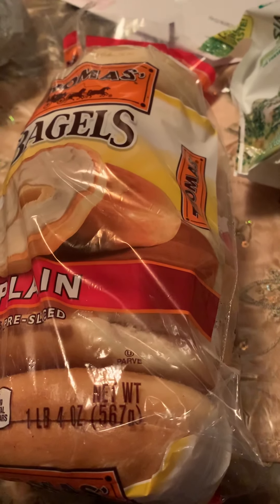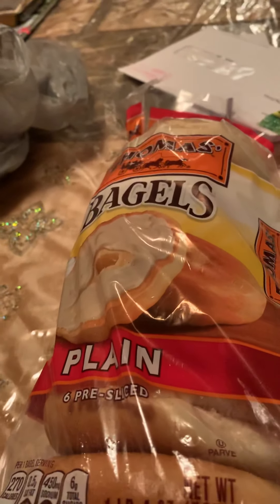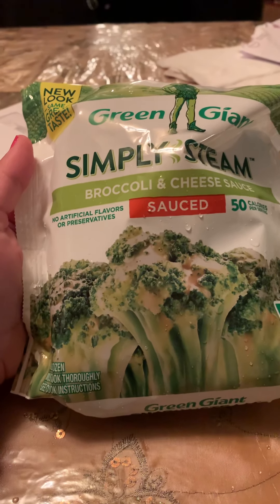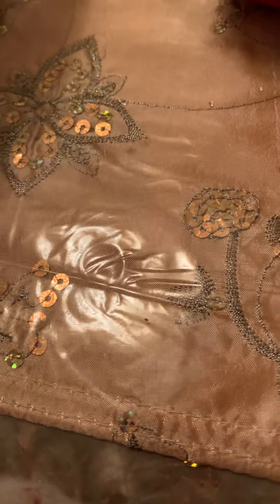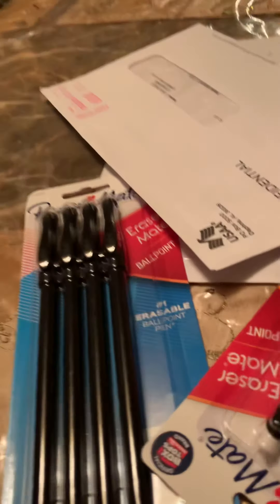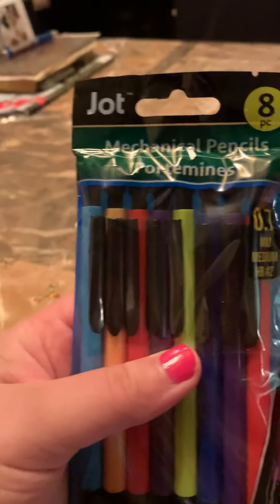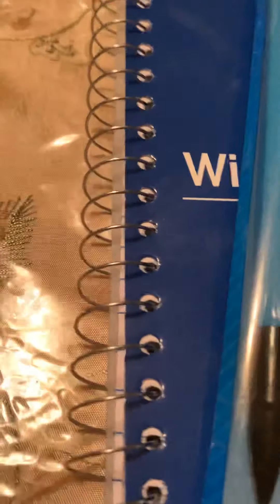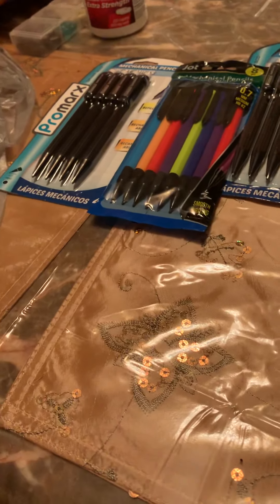Mini wallmart hall college supplies hall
College supplies hall
Back to college
Online course
Writing 101